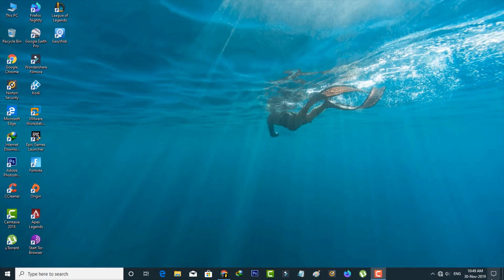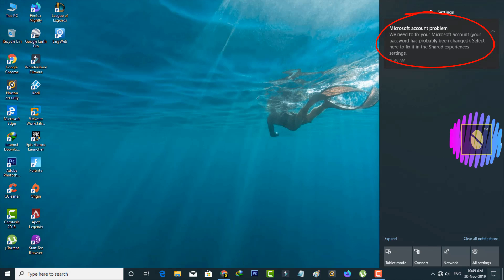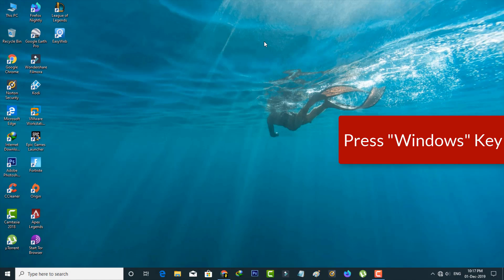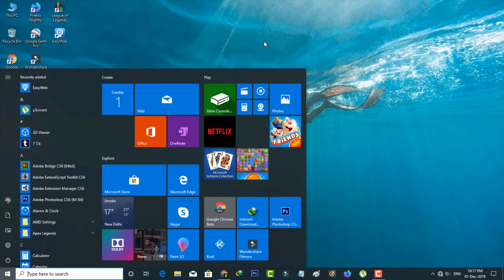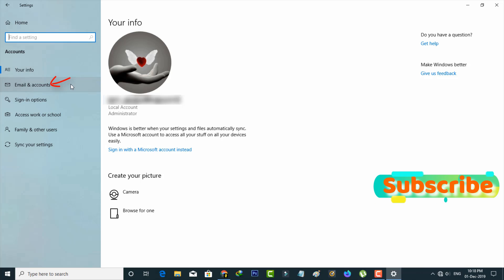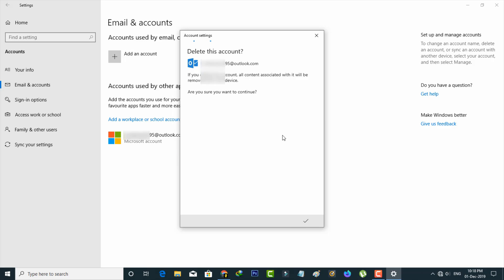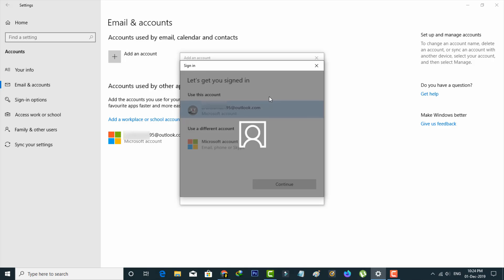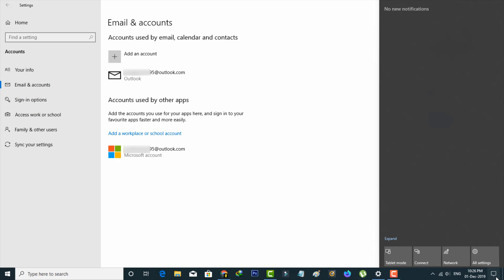How to solve Microsoft Account Problem-We need to fix your microsoft account windows 10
Today i get the following error message while i try to tab my windows 10 action center :

Microsoft account problem

We need to fix your microsoft account(your password has probably been changed).Select here to fix it in the shared experiences settings.

This popup notification is every time warning me when i restart my pc.

If you forget your password,just click "Reset" option and then you get the link to reset your password.

How to solve this win 10 sign in issue :

1.Best solution for this type of error is you can re-login your account details.

2.And this same problems are also occurring on windows phone.

3.So just open your settings - Account - Email & Accounts.

4.First of all remove your existing information using your computer.

5.And then once again click to enter your microsoft details.